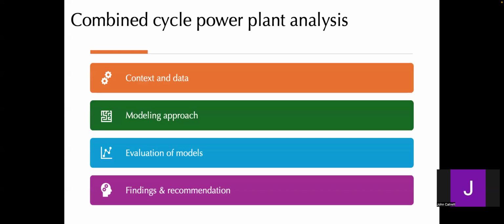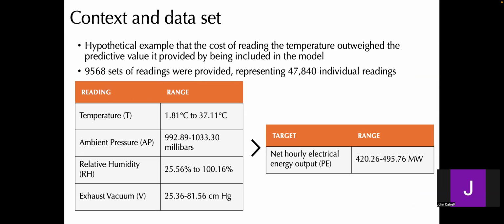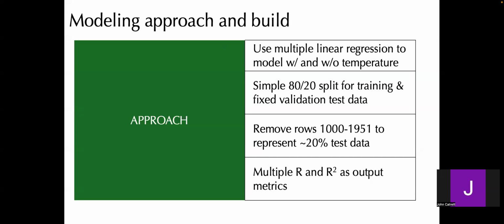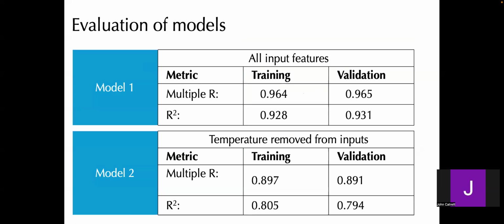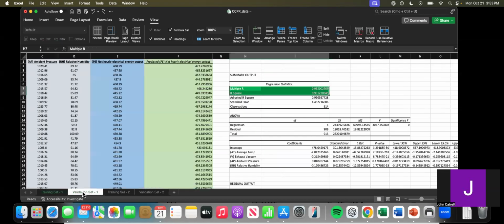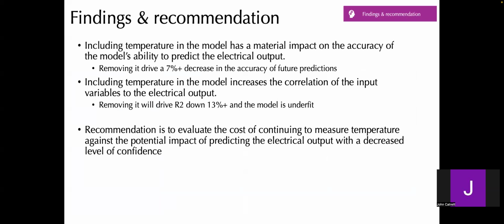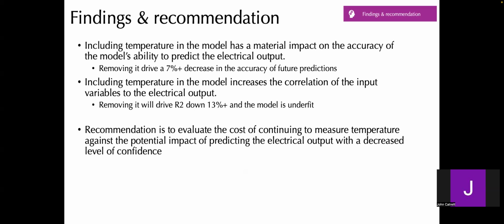machinelearningproject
Course project for Duke Machine Learning for Product Managers